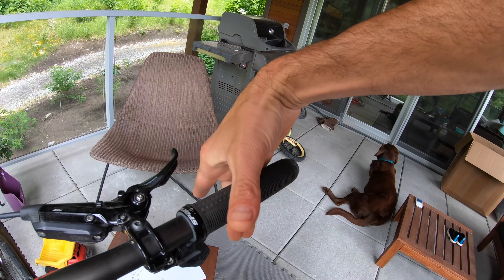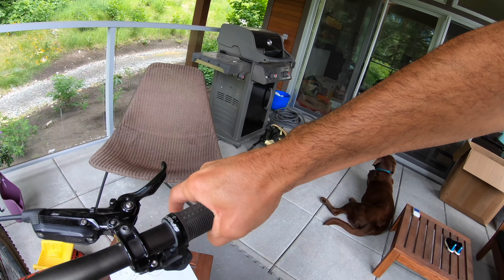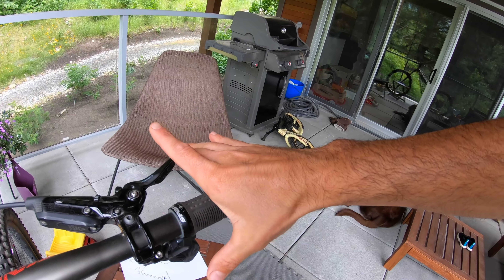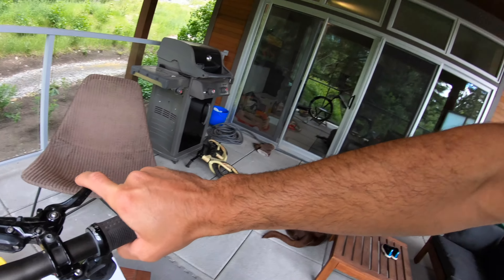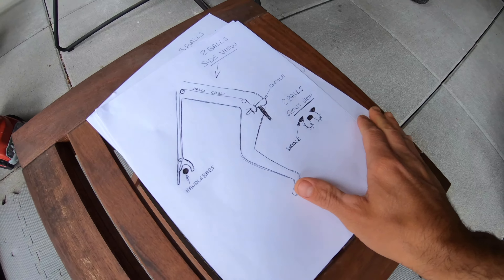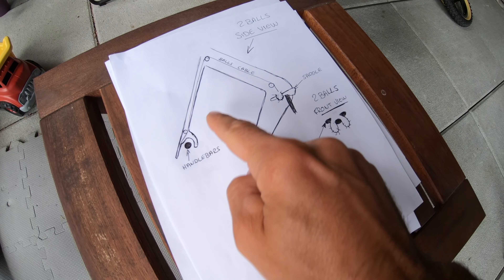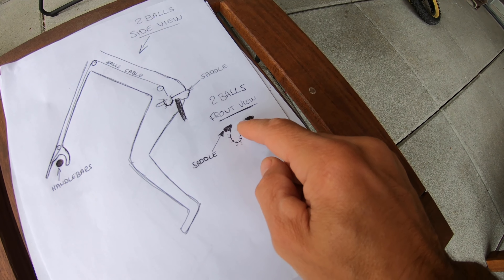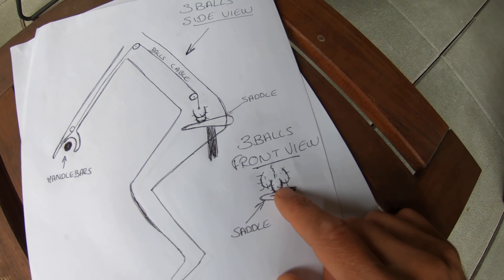THE SECRET BEHIND MY FLAT BRAKE LEVERS finally revealed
You are way too many to ask me every day why I ride with my brake levers so flat, and during 4 years I've been telling you the same story..

IT WAS PURE BULLSHIT !

The real reason is finally out.

All the 3 ballers and mono ballers in the world now you know what to do, I just solved your every day problem!!